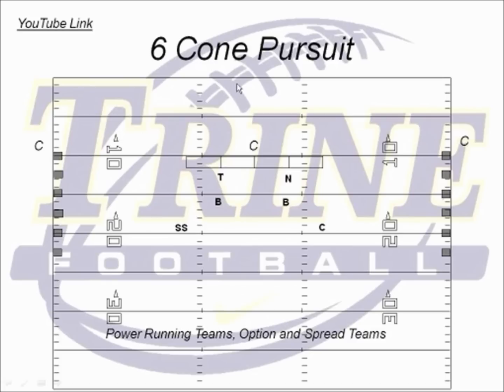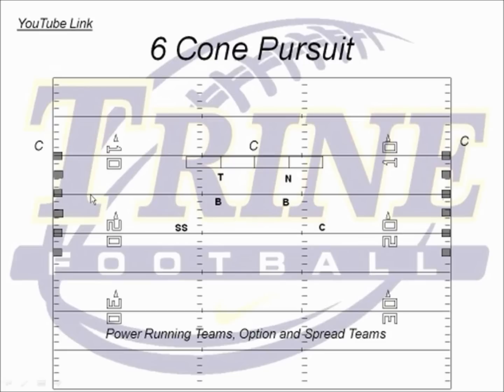Pursuit Drill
With our cone.  The first one is a six cone pursuit. We are going to watch a little bit of a film of that in a little bit. When we take six cones and we put them on each side. About two and half yards spaced apart on each side. We are gonna have our layers lined up back here, we’ll have a tackle line, a nose line, an inside linebacker line, an outside linebacker line, a safety line, a corner line, we’re just going to go six at the top. Backers gonna need that six yards and the safety and the corner will be a little bit closer into here. The kids will then chop their feet and when the coach slaps the ball or he says hit it, then the nose and the tackle are going to do a down up. The coach is going to point a direction after he says hit and then all six of these guys are going to run to the six cones on this side or this side...